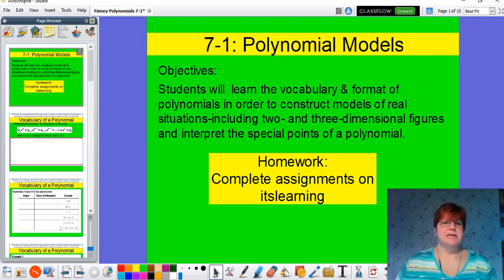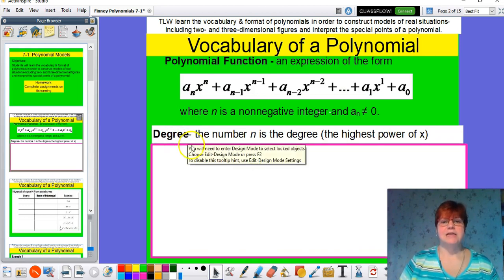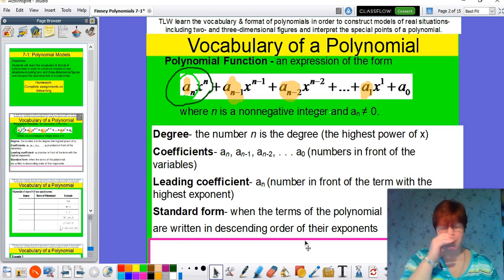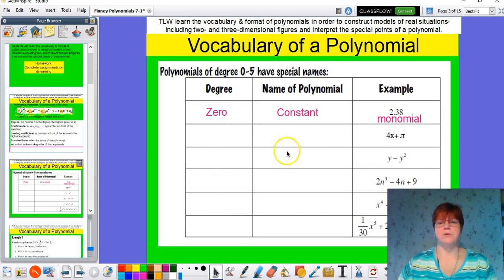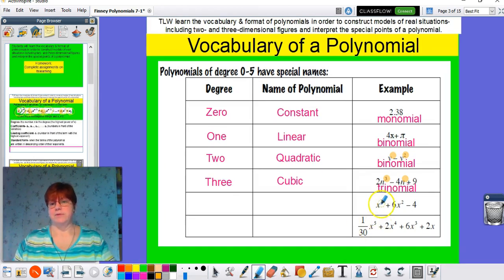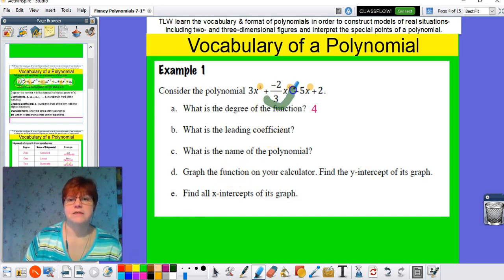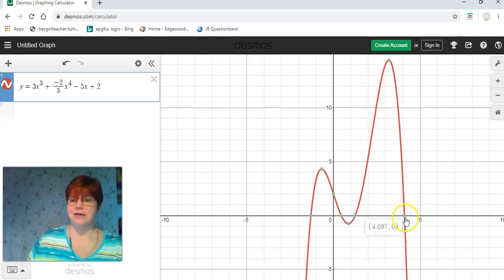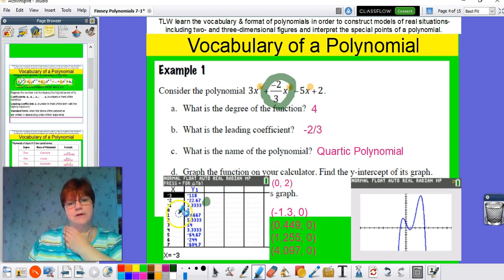7 1 Polynomials Part 1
Vocab, degree, intercepts